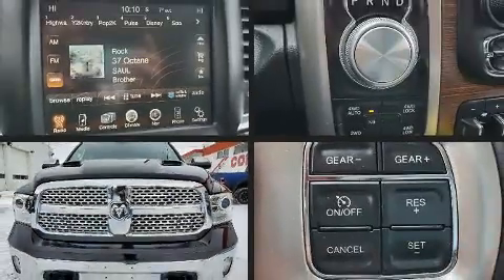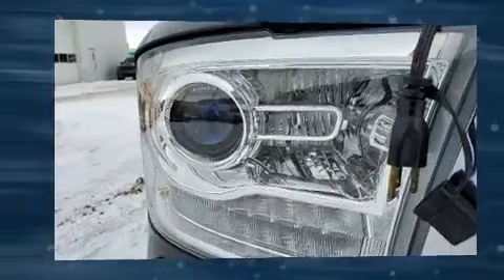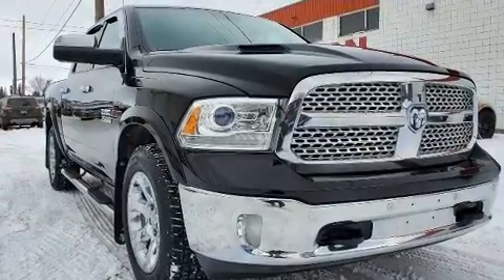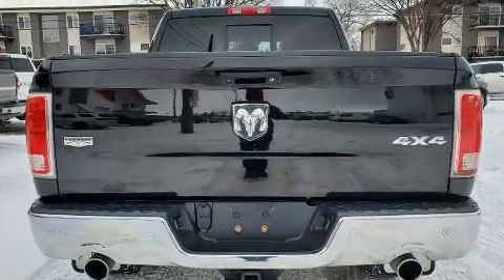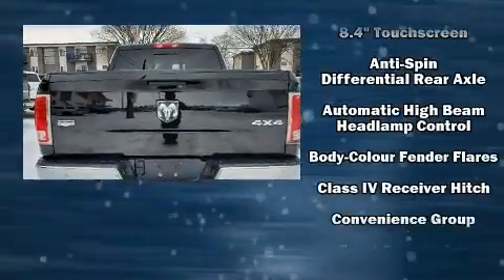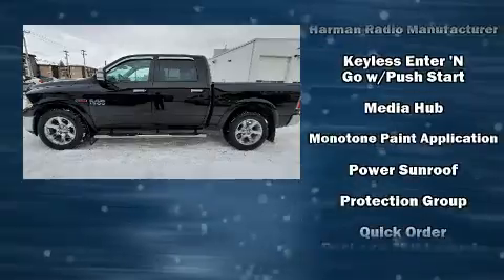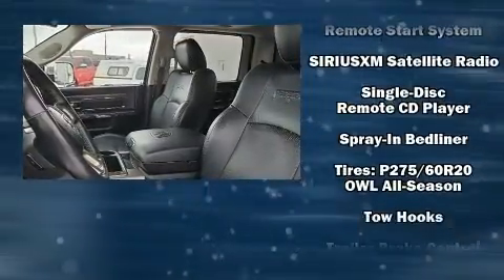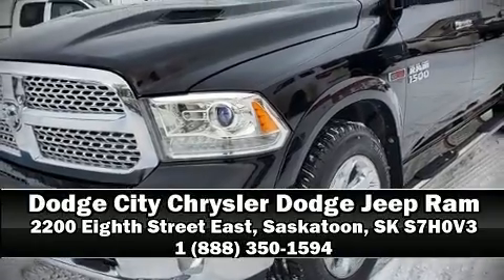2015 Ram 1500 Laramie | 4x4, Crew Cab, Htd. Seats,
You can expect a lot from the 2015 Ram 1500 It features an automatic transmission, 4-wheel drive, and a 3 liter 6 cylinder engine. Top features include rain sensing wipers, a built-in garage door transmitter, automatic dimming door mirrors, turn signal indicator mirrors, skid plates, a trailer hitch, a bedliner, and power seats. Features such as automatic climate control and leather upholstery prove that economical transportation does not need to be sparsely equipped. The memory system includes pedal position, allowing multiple drivers to find their preferred driving positions easily. You and your passengers will enjoy the stereo system, which includes a CD player with AM/FM radio, steering wheel mounted audio controls, and 10 speakers, providing excellent sound throughout the cabin. Side curtain airbags deploy in extreme circumstances, shielding you and your passengers from collision forces. Our knowledgeable sales staff is available to answer any questions that you might have. They'll work with you to find the right vehicle at a price you can afford. Please don't hesitate to give us a call.